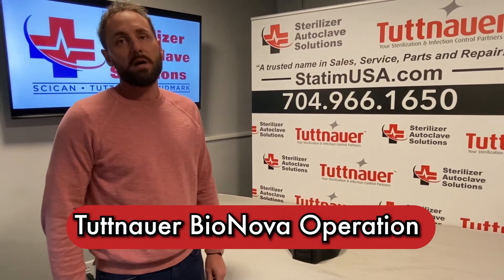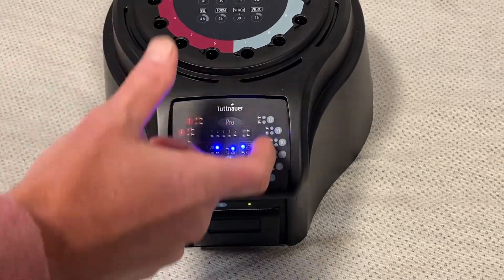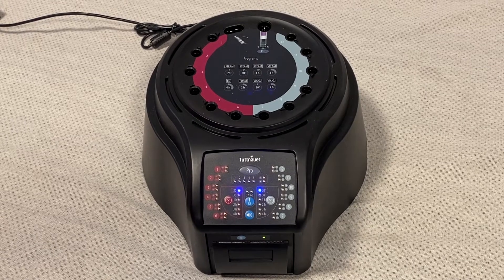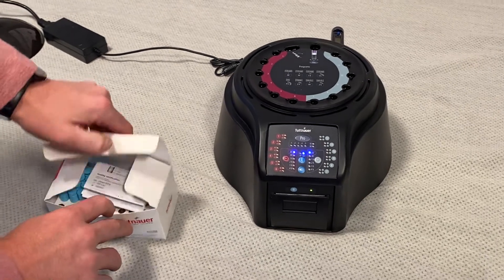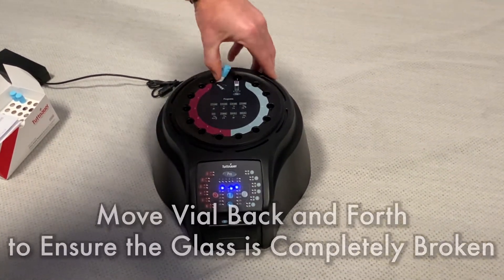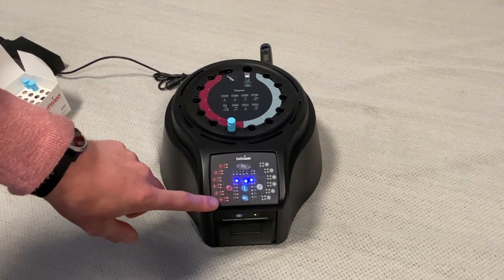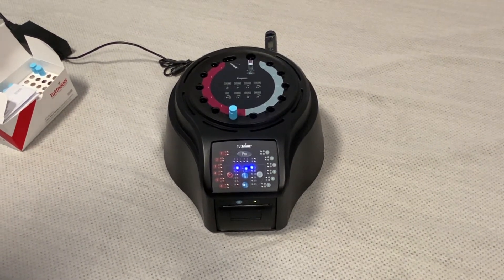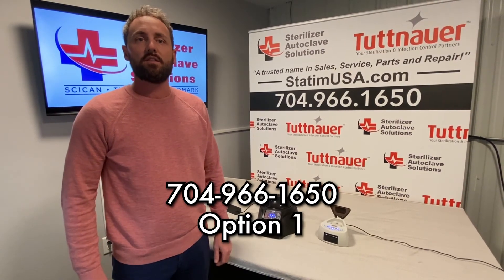Tuttnauer BioNova Incubator Operation Guide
In this video we will show you how to use the Tuttnauer BioNova Incubator.

We will explain just how easy it is to run a test right in your office. Saving you a lot of money and stress while keeping your practice safe and up to date with your infection control program.

Timestamps:

00:00 Introduction
00:13 Plug machine in
00:26 Explanation of Display
00:37 Explanation of Indicator Capabilities
00:54 Explanation of Temperature Capabilities
01:05 Why 2 different temperatures
01:15 Basic Operation
01:34 How to use Biological Indicator
02:36 Start Test
02:47 At Completion of Test
02:57 Green = Negative & Red = Positive
03:11 If you get a Red Light
03:28 Get printout of results